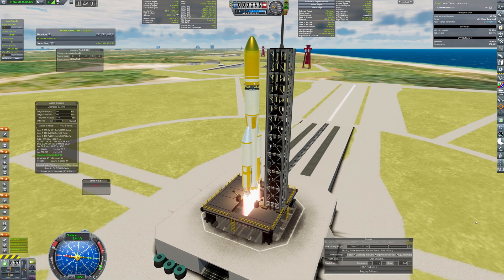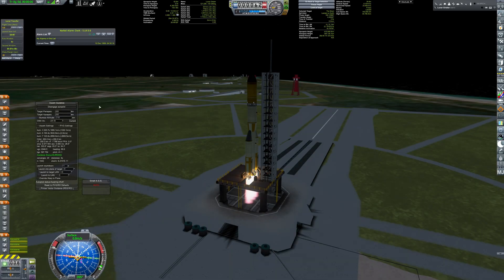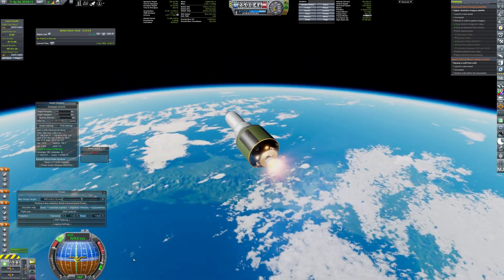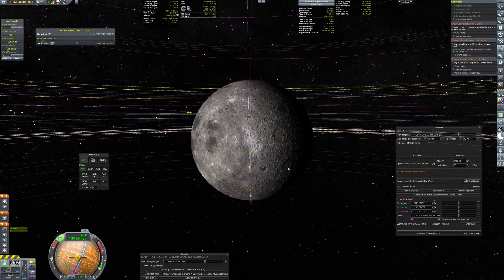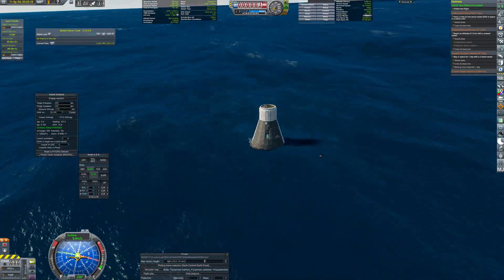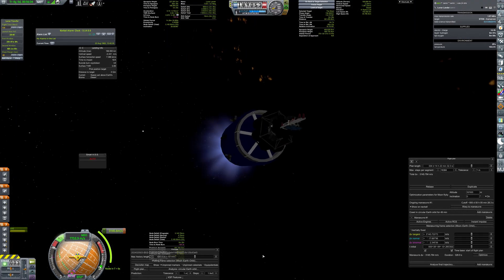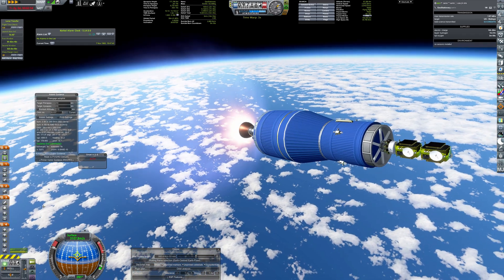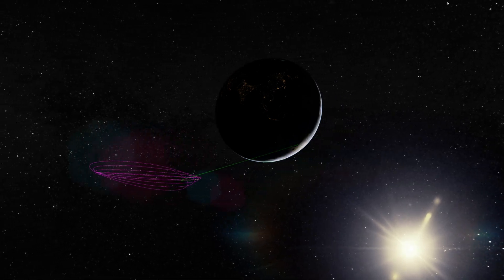Lunar Era (KSP/RP-1)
My career has reached the lunar exploration era. Take a look how my space program develops, by reaching moon orbit, building bigger rockets, and gathering science from all around the world.

0:00 - Early Lunar Orbiter
2:19 - Lunar Orbiter
4:14 - Orbital Camera
5:43 - Lunar Orbiter v2
7:42 - Crewed Test
9:08 - Geostationary test
10:36 - Lunar Lander
13:18 - Dual Geostationary